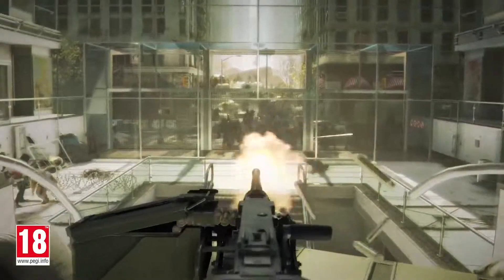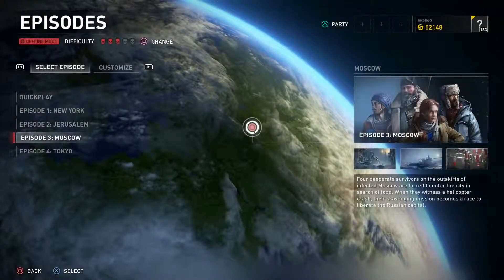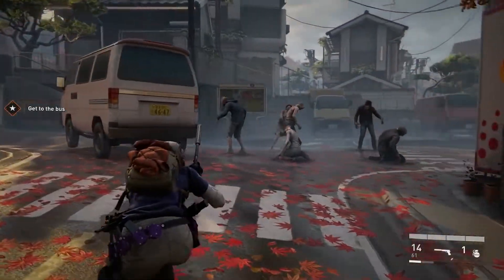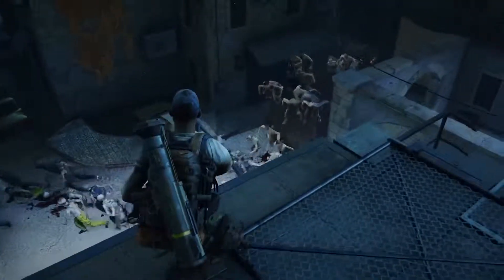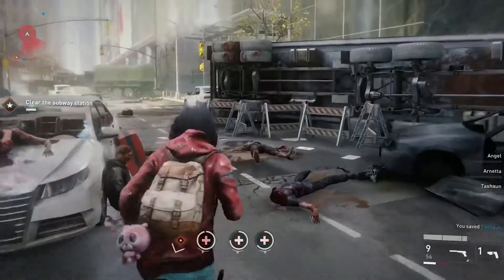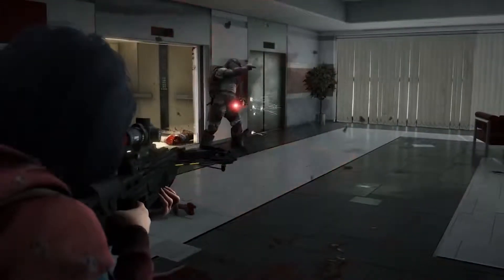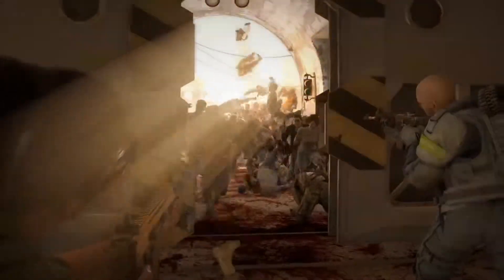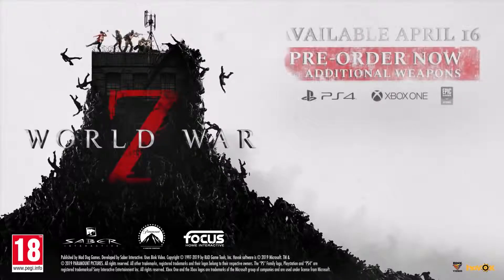WORLD WAR Z - Gameplay Overview | NEW ZOMBIE SURVIVAL HORROR GAME 2019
Take a look at how you will take on countless hordes of zombies in the co-op shooter World War Z.